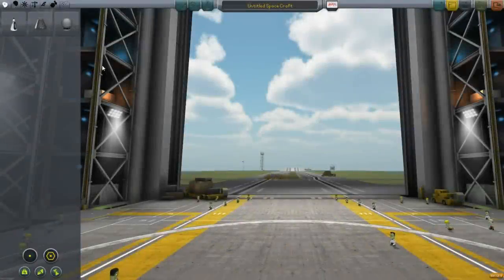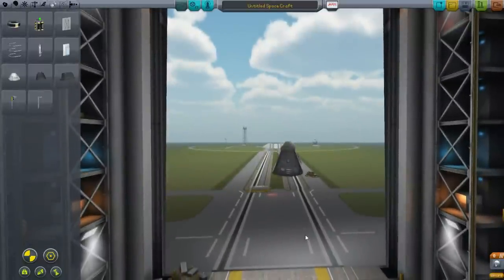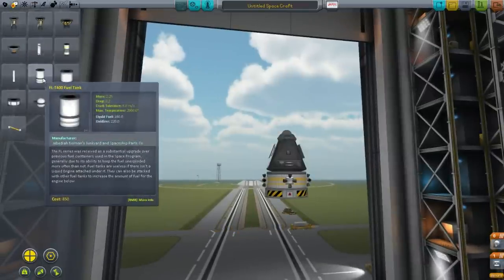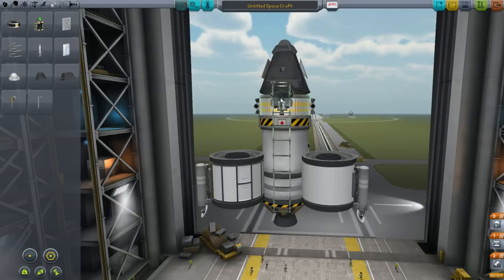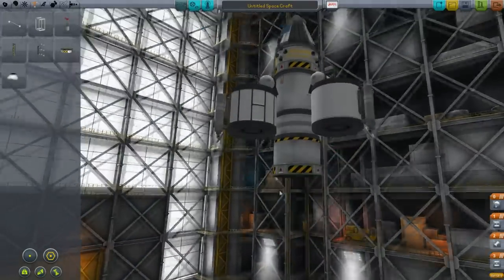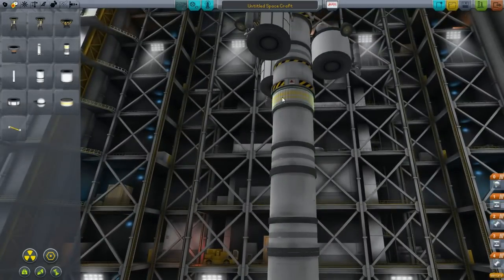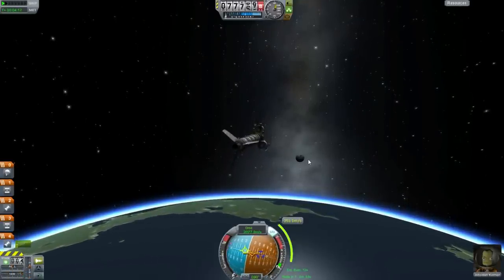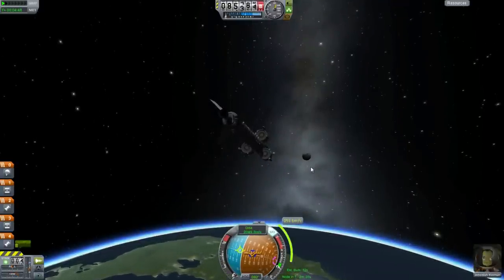Kerbal Space Program - Tutorial For Beginners - Part 6 - Building a Moon Lander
THIS GUIDE IS FOR AN OLD VERSION OF KSP.
"CAREER MODE" in this release is now "SCIENCE MODE" in the current release.

Building a vehicle able to land on Minmus. I strongly recommend Minmus as the first target for a landing because it can be done with a much smaller vehicle than is needed for a Mun landing. Next part will actually cover the landing.